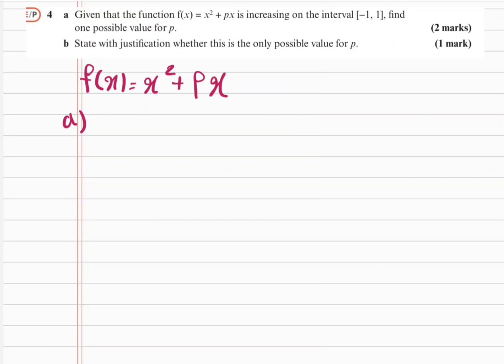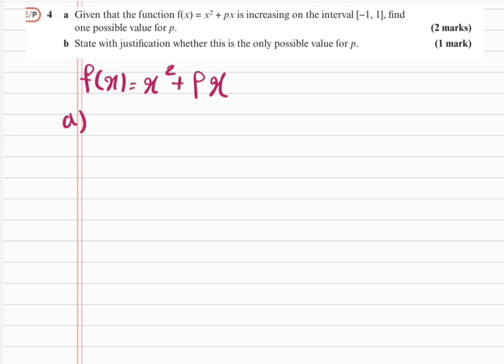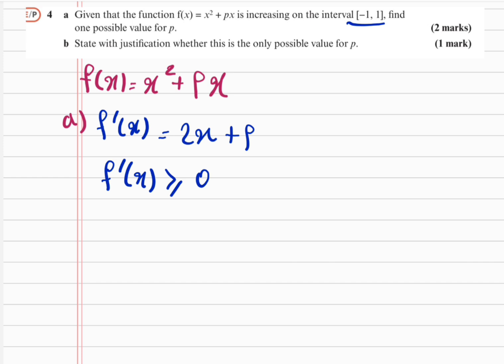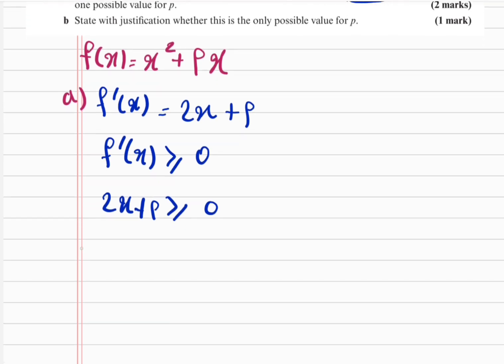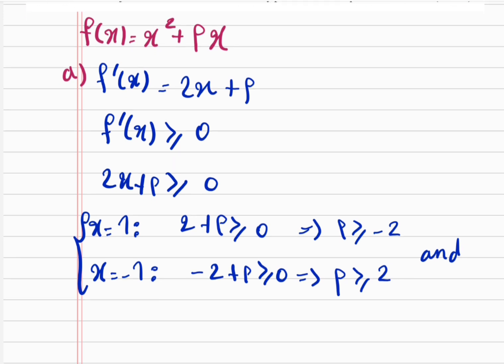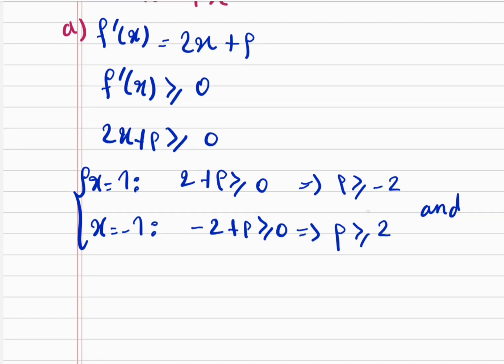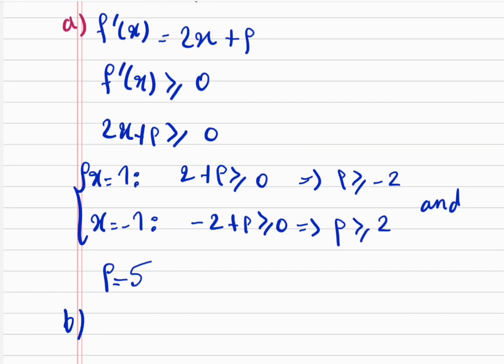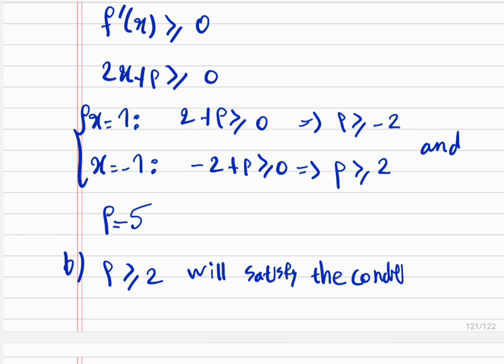Increasing Functions- EX 12G Question 4- A-Level Maths Pure 1